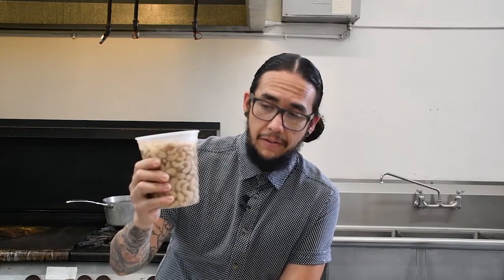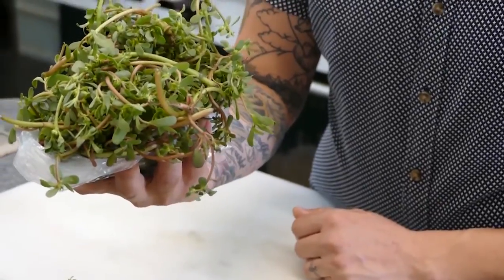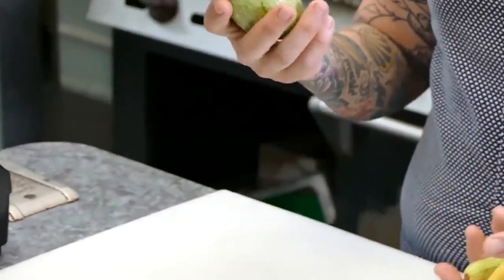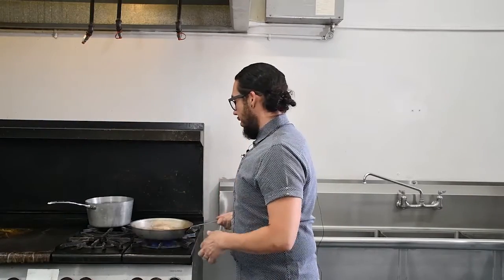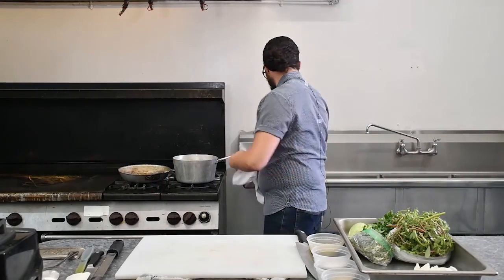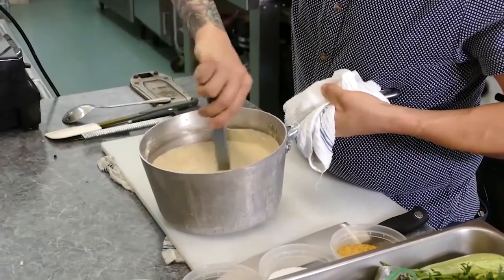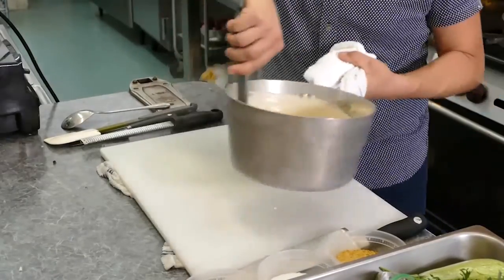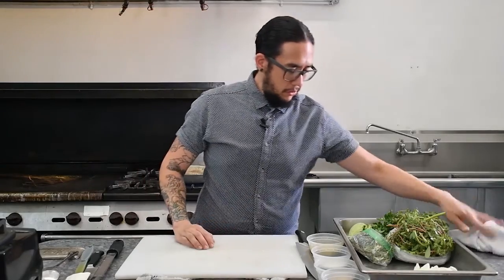Roman Wilcox's "Cashew Alfredo with Garden Verdolagas & Calabacitas"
Roman Wilcox, chef and co-owner of One Grab Community, demonstrates in this recipe how to prepare an Alfredo sauces without dairy products and cooking without oil. He also shows how to do garden vegetables using this sauce. To learn more about his cooking methods and One Grub Community

Below are the ingredients; for preparation, please watch Roman's prepare this dish.

For the Cashew Alfredo:
One to two pounds of raw cashews
One white onion (chopped)
Ten to twelve garlic cloves
Nutritional yeast (to taste, but be generous)
White pepper (a pinch or two)
Kosher salt (a few dashes)
Water

For verdolagas and calabacitas:
Two to three cups of verdolagas (purslane)
One or two Mexican calabacitas
Half of a white onion
Four to five cloves of garlic (or more if you like garlic)
Fresh thyme
Fresh parsley (or cilantro)
White pepper (a pinch)
Nutritional yeast (a pinch)
Half a teaspoon of ground cumin (to remember grandmom’s cooking)
Kosher salt (as needed)
Water (or white wine)

Visit El Paso Food Voices website to learn more about a city's culture and history through people's food practices and stories at